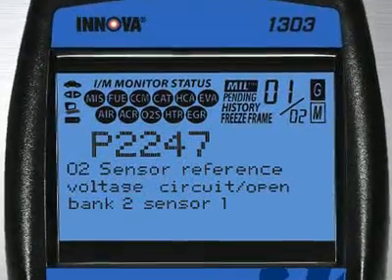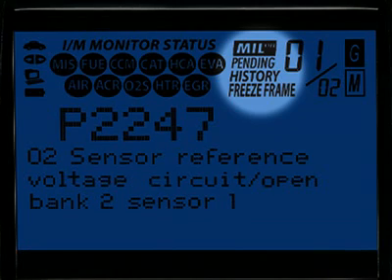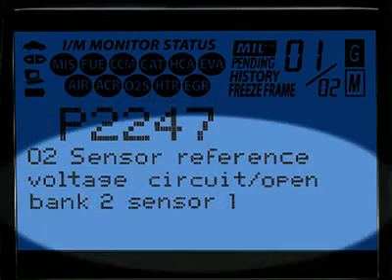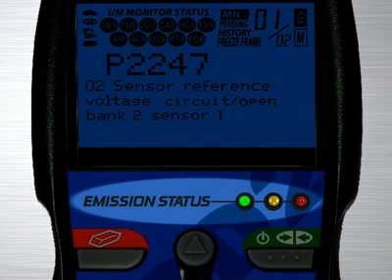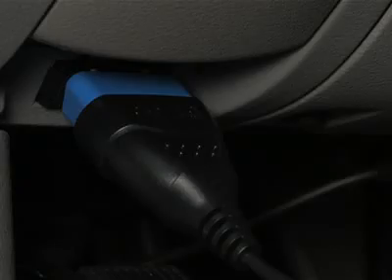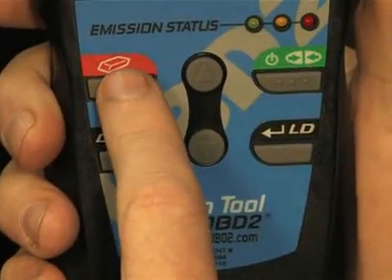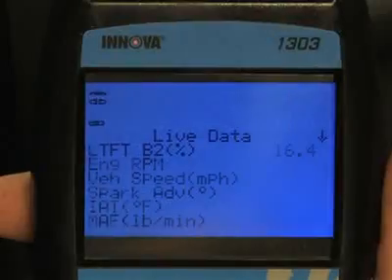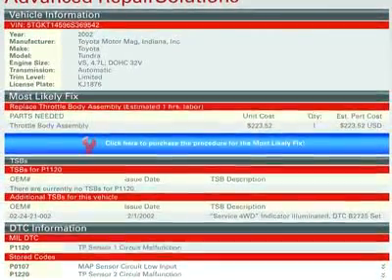Innova 1303 CanOBD2 Scan Tool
Professional OBD2 Generic Scan Tool that works on all 1996 and newer cars, light trucks, and SUVs  Domestic, Asian and European Import. Features unique patented all-in-one backlit screen and LED display for quick State Emissions readiness check and drive cycle verification. Retrieves OEM Enhanced and Transmission DTCs. Communicates with all OBD 2 protocols: C.A.N. (Controller Area Network), ISO 9141, J1850PWM, J1850VPW, KWP 2000 ISO 14230-4. Provides SAE enhanced Live Data - views, records, and plays back live PCM data streams. Displays Freeze Frame Data. Includes Spanish and French Interface & Definitions (selected by a menu command) Retrieves OBD2 DTCs: Generic Codes (P0, P2, P3, and U0) / Manufacturer Specific Codes (P1, P3, and U1) Unit can be flash updated with a standard Windows® PC (OBD-PC Link™ software required / included with tool) Memory / Battery backup for off-car review and analysis. Comes with access to CanOBD2.com  RepairSolutions which gives trouble code definitions, a full diagnostic report, probable causes, most likely fix to DTCs, repair costs and more.